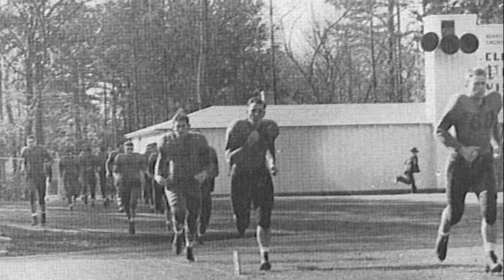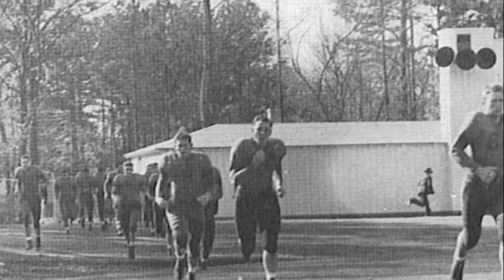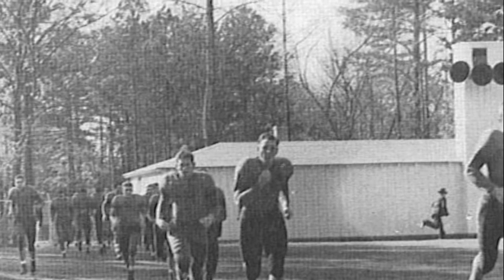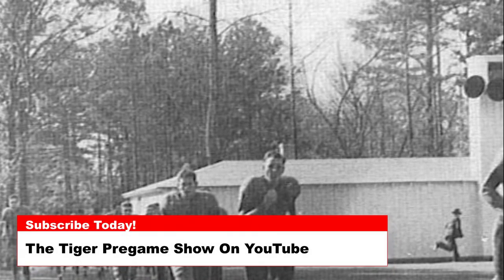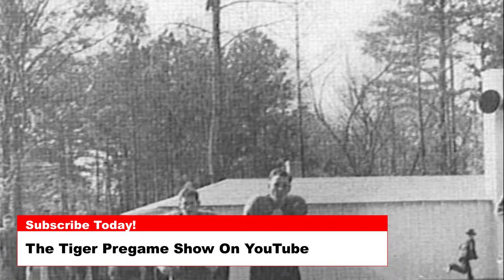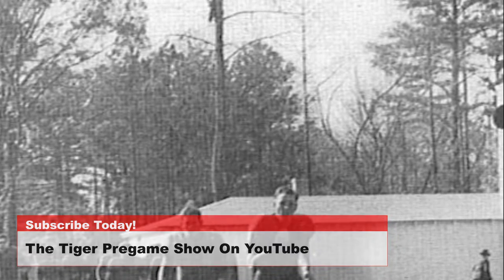March 29th Clemson Historic Picture Of The Day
Today’s photo is from the 1942 season and shows the Tigers coming onto the field for warm ups from the West Endzone.

As you can see from the picture, the West Endzone has dramatically changed over the years, becoming the showcase of Memorial Stadium.

I also like this picture because it has a bit of mystery to it. If you look closely, it appears that there is a shadowy figure in the tree almost center of the picture. It almost looks like a person!

What do you think? Person or not?